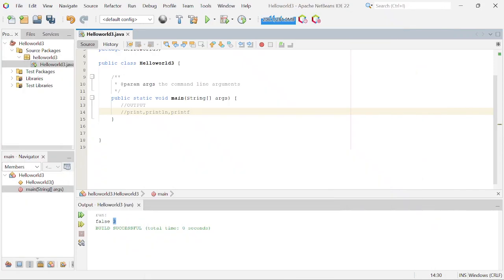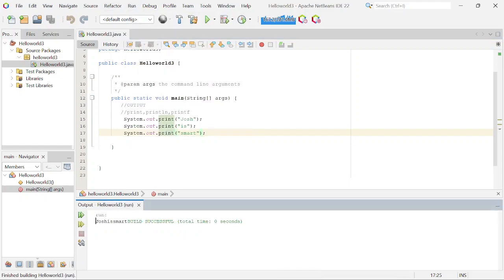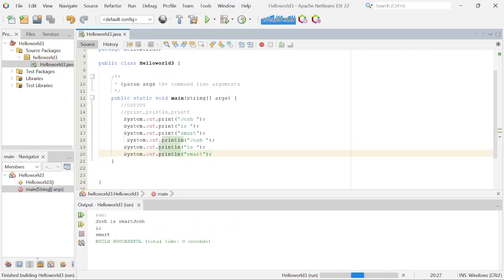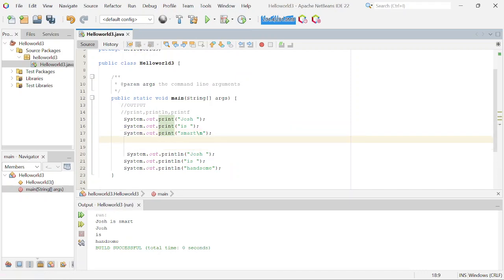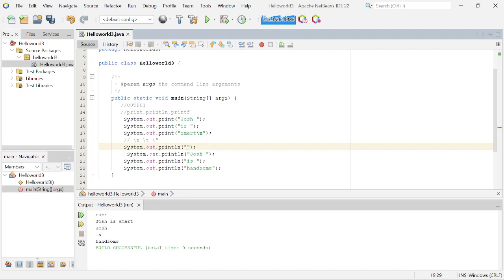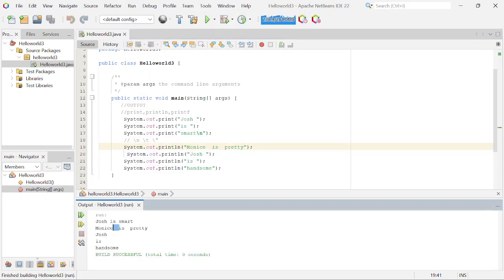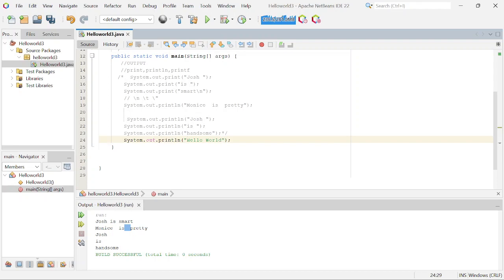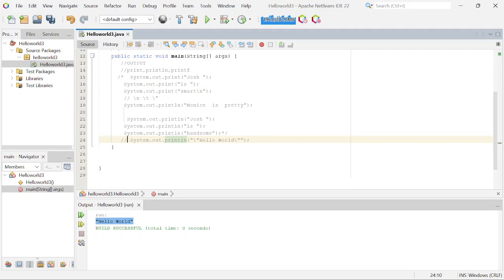Printing in JAVA using print,prinln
I have talked how to use print() and println() and also about escape sequences "\n"